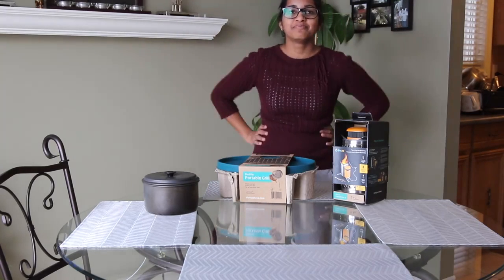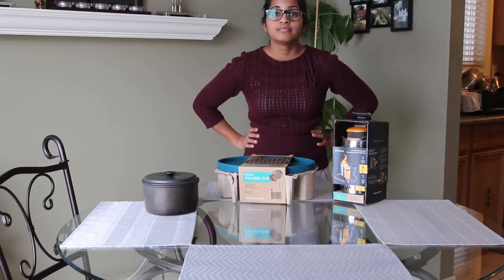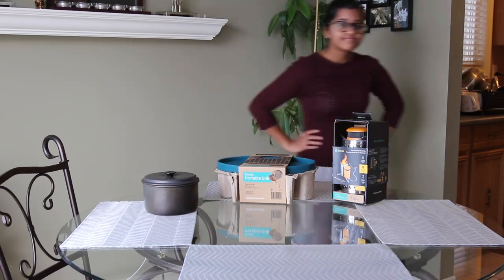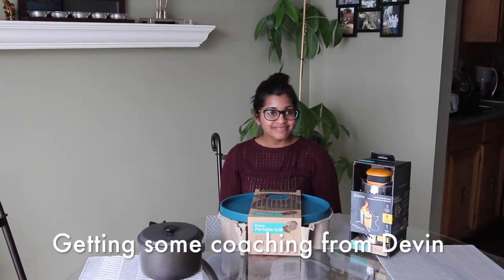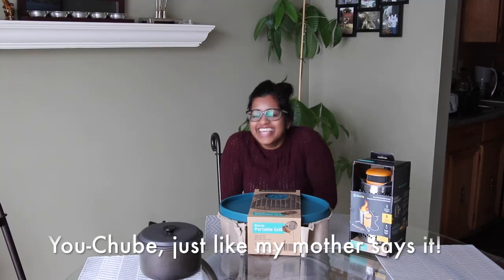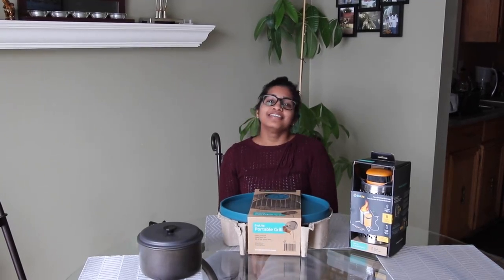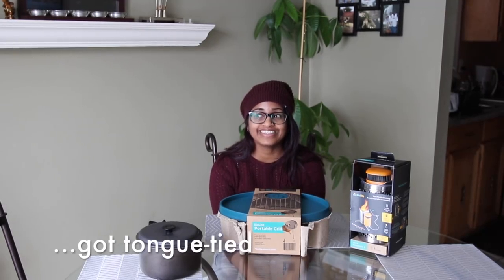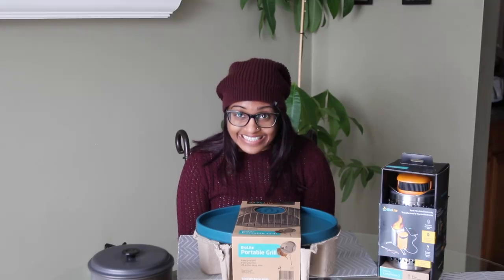Blooper Reel | Product Review Fail | Making a fool of myself | BioLite Campstove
A few years ago I tried to do a product review. What an absolute mess. Years later and I'm still learning to talk to a camera. Something happens when a camera is pointed at me and I fall apart. Watching back it looks like I had fun and enjoyed myself even though I was a nervous wreck. You can watch the actual product review